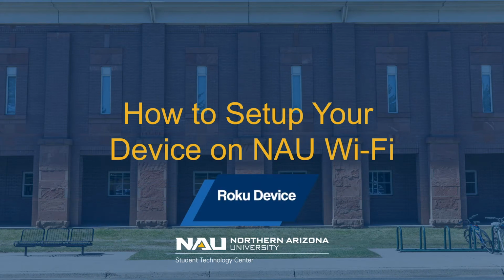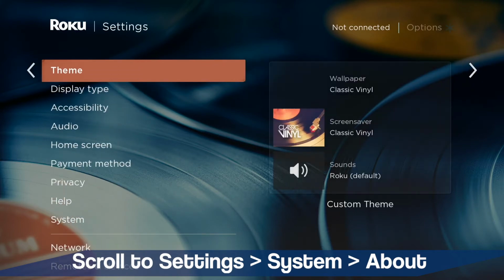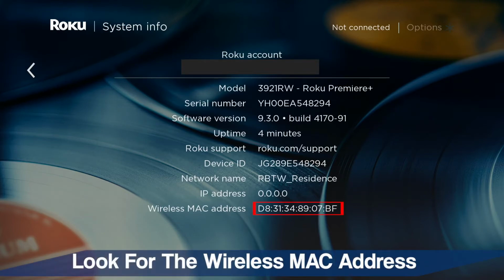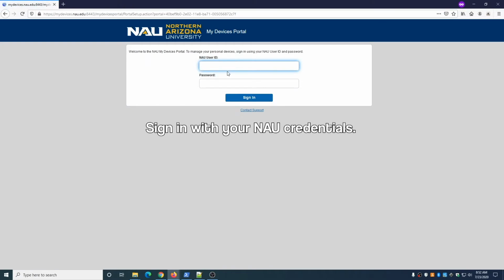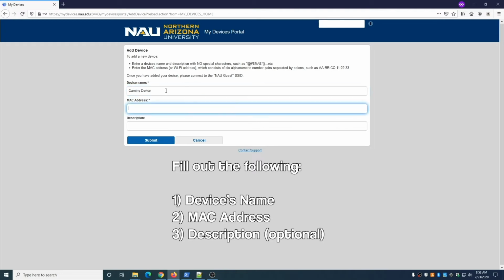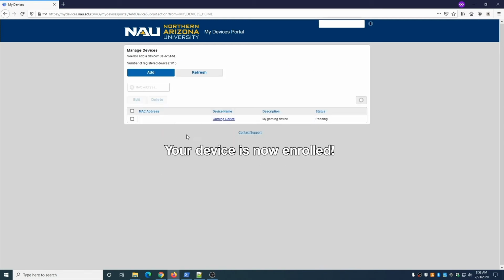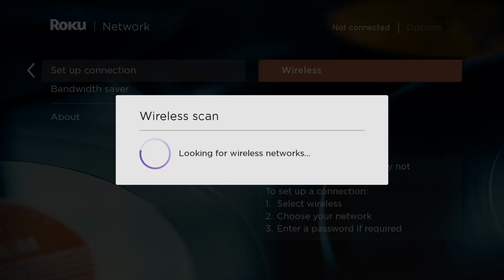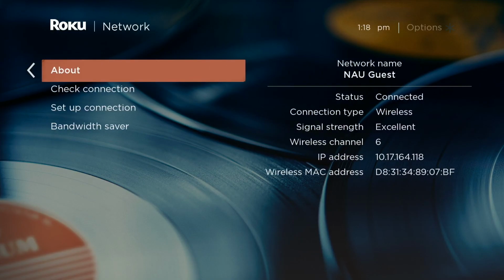Roku: Connecting to NAU Wi-Fi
Watch this quick video to find out how to enroll your Roku to NAU's Wi-Fi.